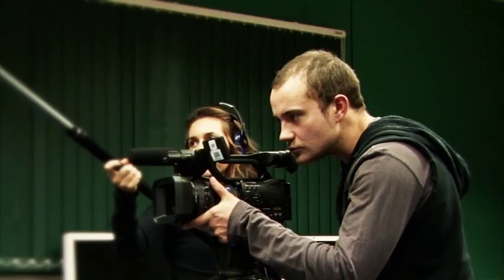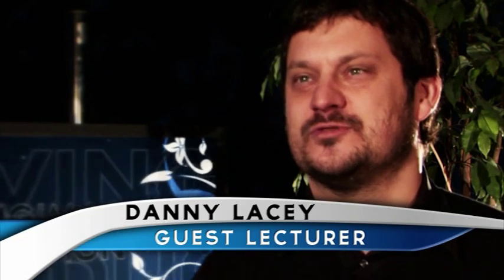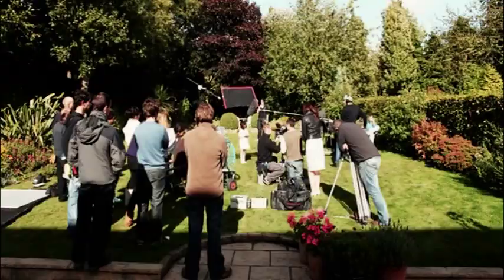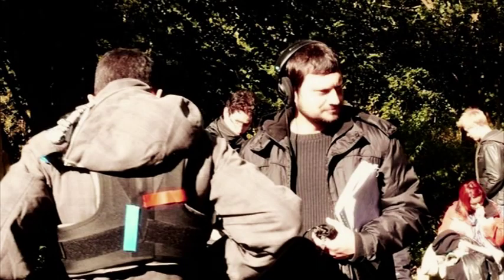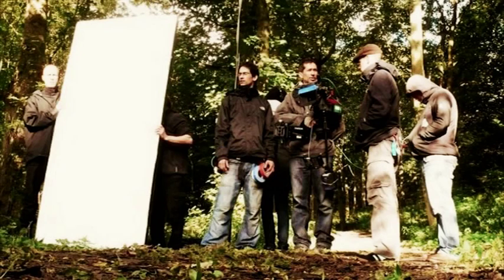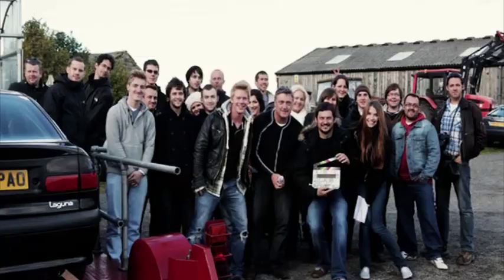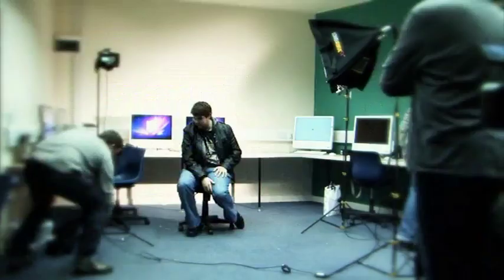Moving Image Production Promotional Video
An overview of the Moving Image Production course offered at University Centre Doncaster.

Credits:
Created by Saxon Rix & Ash Yates
Effects & Editing by Saxon Rix

With Thanks to Jamie Butcher, Danny Lacey and Stuart Dunn